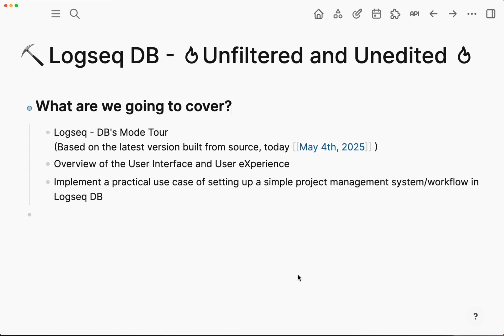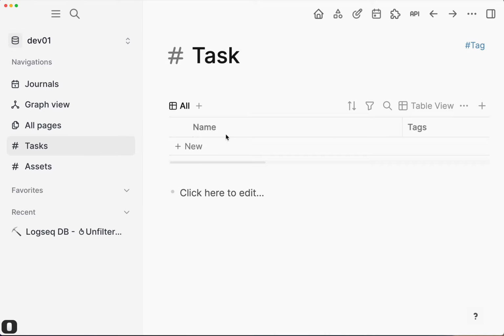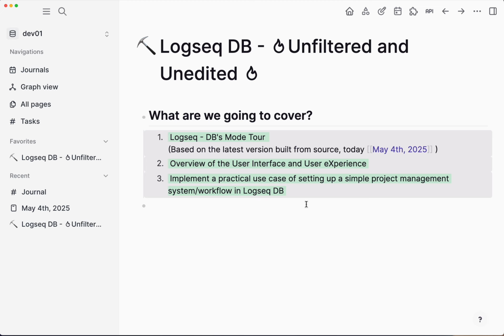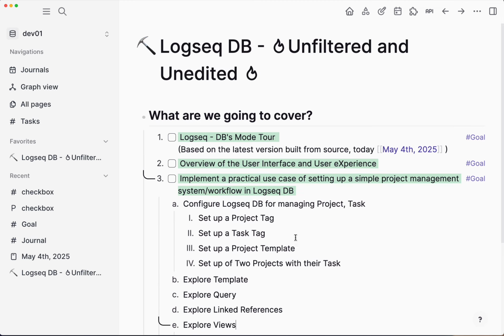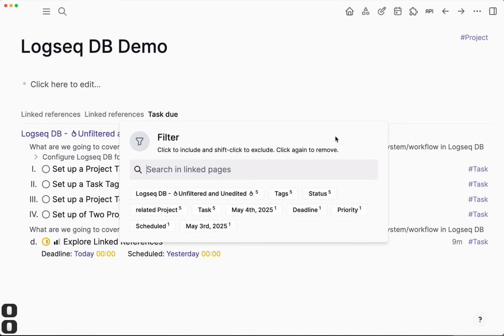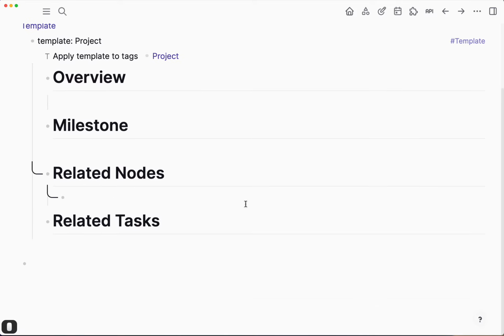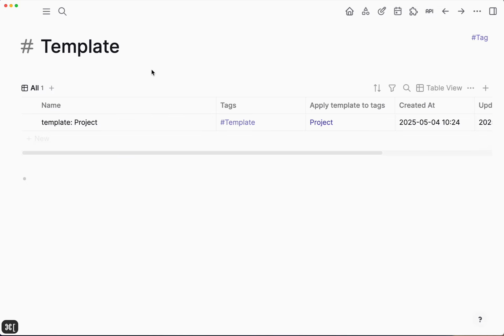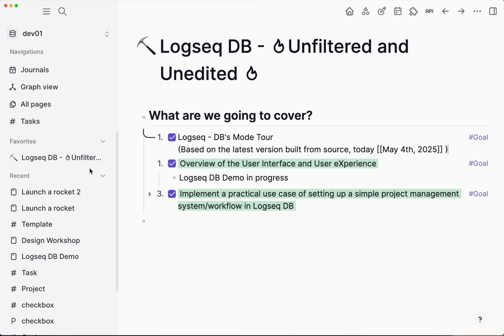Unfiltered and Unedited Tour of the Logseq DB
Logseq DB demo tour, based on the latest build of the date 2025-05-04
What are we going to cover?
- Logseq - DB Mode Tour (Based on the latest version built from source, today 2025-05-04)
- Overview of the User Interface and User eXperience
- Use a practical use case of setting up a simple project management system/workflow in Logseq DB
- Configure Logseq DB for managing Project, Task
 - Set up a Project Tag
 - Set up a Task Tag
 - Set up a Project Template
 - Set up of Two Projects with their Task
- Explore Template
- Explore Query
- Explore Linked References
- Explore Views
 - Linked References View
 - Tag View
 - Query View